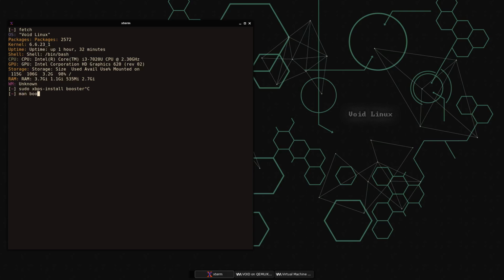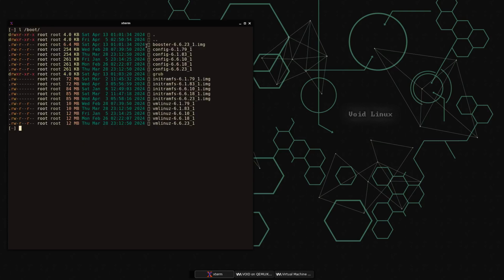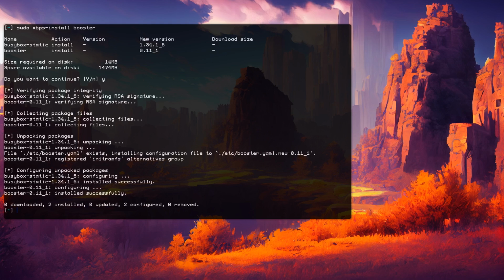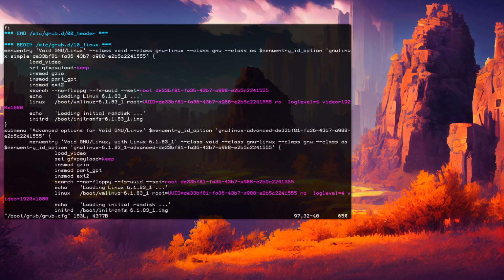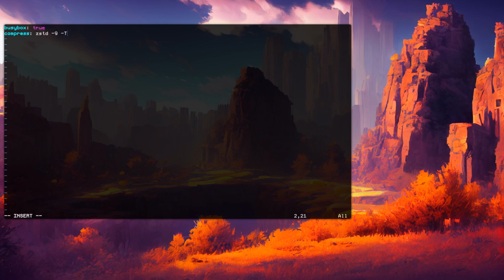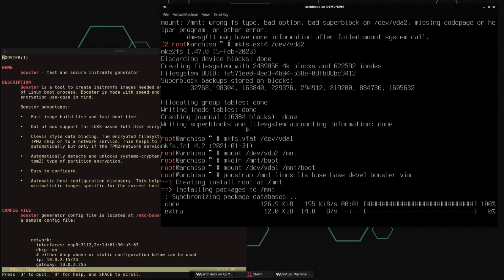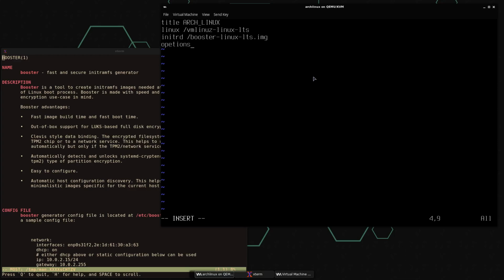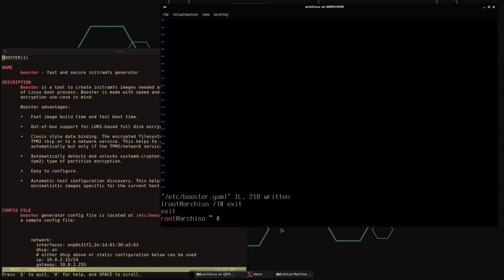Booster: boost your boot time.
Faster booting times can be achieved with a smaller initramfs.

Time:
00:00:00 Intro
00:05:42 Usage With Grub on Void Linux
00:13:40 Usage on Arch Linux With SystemD-boot